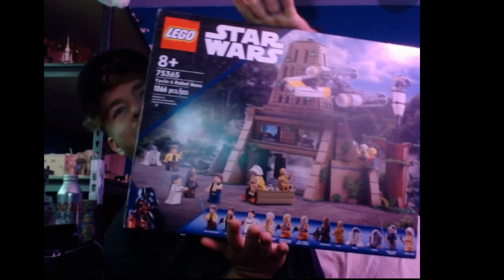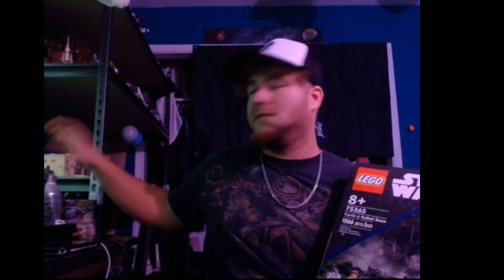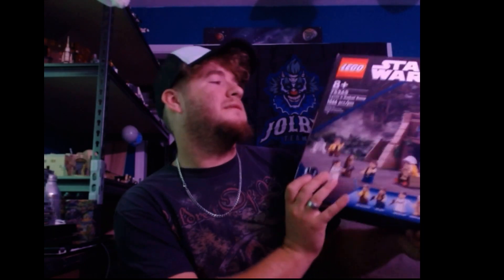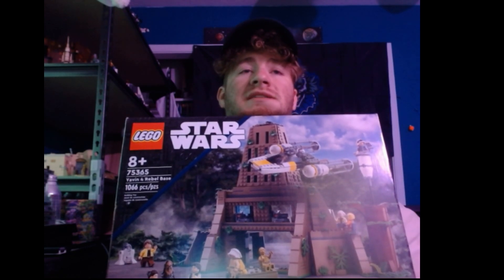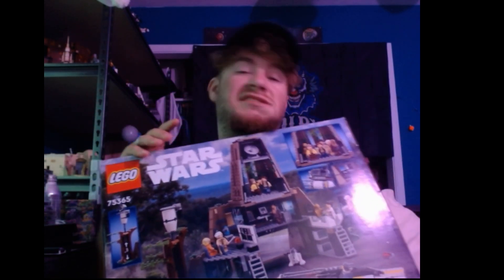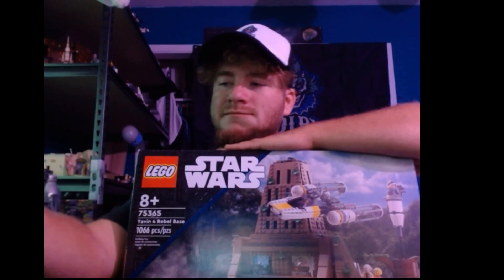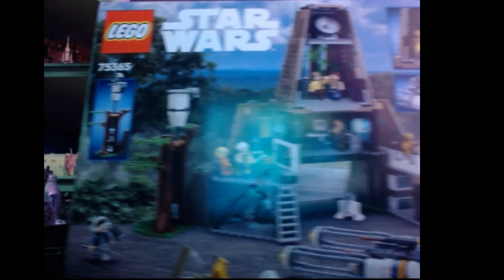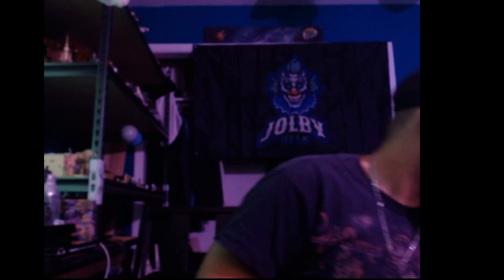Star Wars Lego Yavin 4 Rebel Base